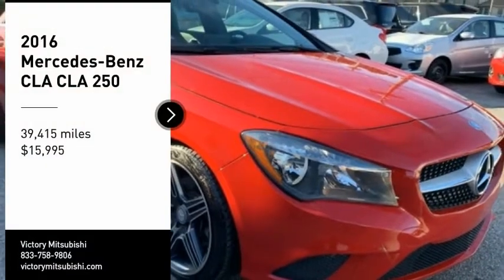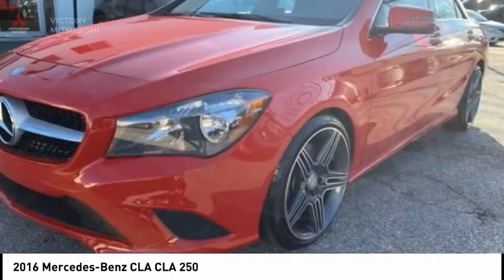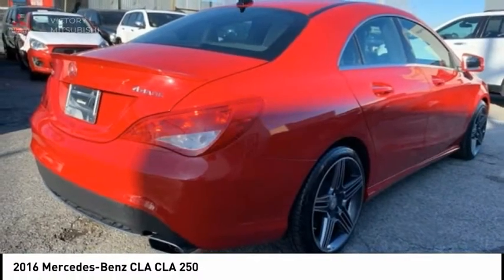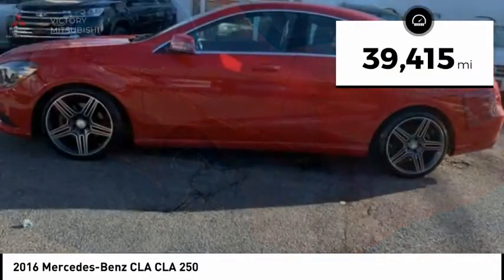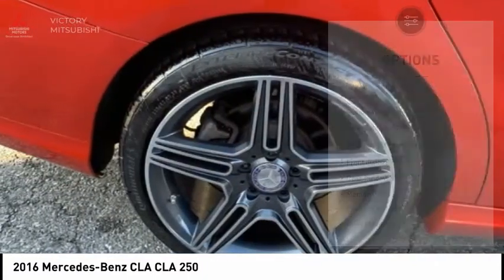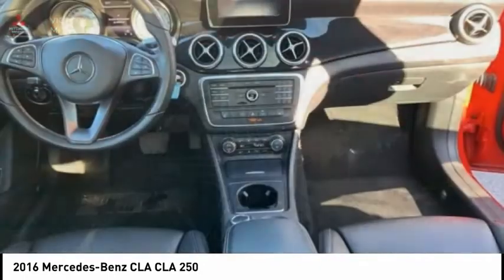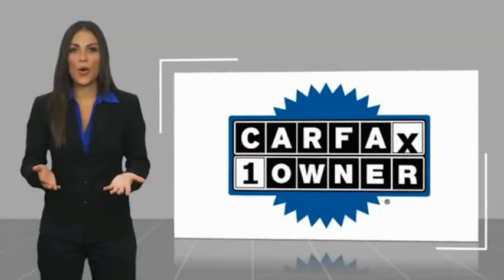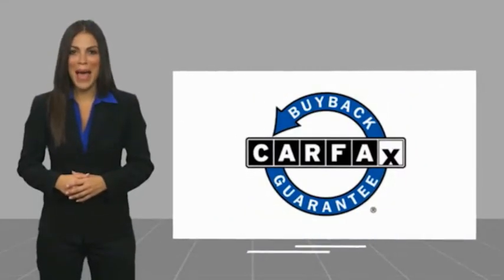2016 Mercedes-Benz CLA Bronx NY 2747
2016 Mercedes-Benz CLA CLA 250

Victory Mitsubishi
4070 Boston Road

Welcome to Victory Mitsubishi! We offer a combined inventory of 400 cars new and pre-owned vehicles and all come with a quality assurance inspection also our new cars have an unprecedented 10 year 100k mile warranty we also have vehicles car for any want or purpose. Come in to test drive this Mercedes-Benz CLA CLA 250 today! Priced below KBB Fair Purchase Price! *.brCARFAX One-Owner.br2016 Mercedes-Benz CLA CLA 250 4MATIC Jupiter Red 4D Sedan Reviews:br  * Luxury-car status for a relatively affordable price; commendable power and handling; fiery performance from AMG model. Source: Edmundsbr  * Broad range of engine choices; quiet, upscale and well-built interior with a roomy backseat; long list of standard safety and technology features. Source: Edmundsbr  * Broad range of engine choices; quiet, upscale and well-built interior with a roomy backseat; long list of standard safety and technology features.Notably, we picked the Mercedes-Benz GLE as one of Edmunds' Best Used Luxury SUVs for 2016. Source: EdmundsbrSave yourself Time and Money - Fill out a credit application online at victorymitsubishi.com and get pre-APPROVED! Same day delivery. View our entire inventory by visiting our virtual showroom at victorymitsubishi.com - Only 2 blocks away from Exit 13 off I-95 or Minutes from exit 7 on the Hutchinson Parkway. While we make every effort to ensure the data listed here is correct, there may be instances where the pricing, options or vehicle features may be listed incorrectly. Dealer cannot be held liable for data that is listed incorrectly. Visit Victory Mitsubishi online at victorymitsubishi.com to see more pictures of this vehicle or call us at today to schedule your test drive. please refer to dealers website for exact pricing and for any incentives that we my apply!br*